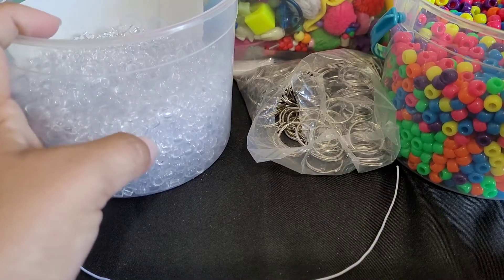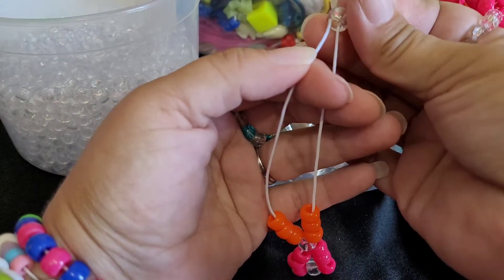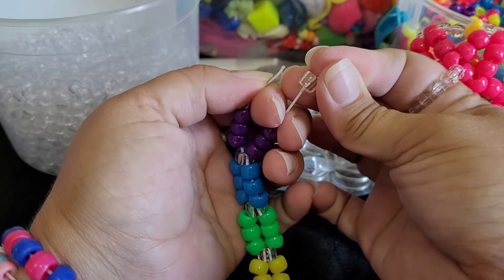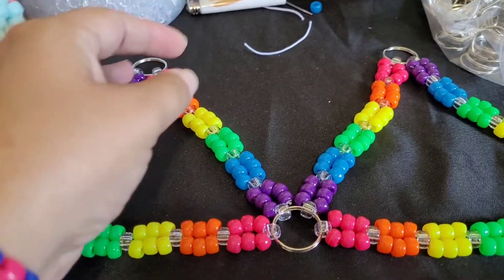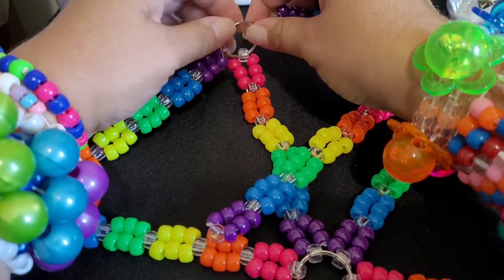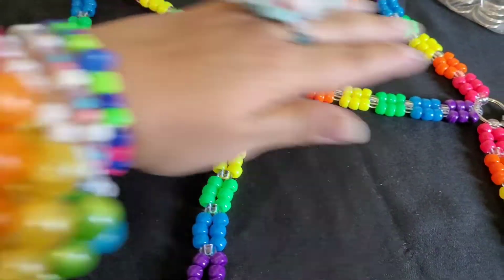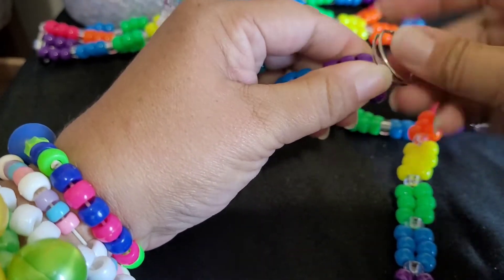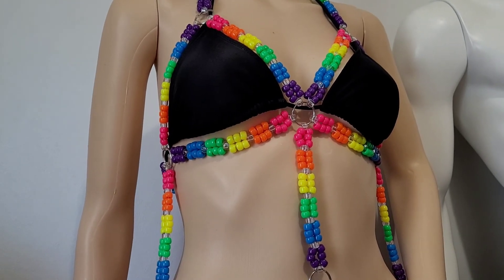Kandi harness tutorial Part 2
Hope you enjoy this kandi tutorial!

IG & Tiktok @kanditoybox